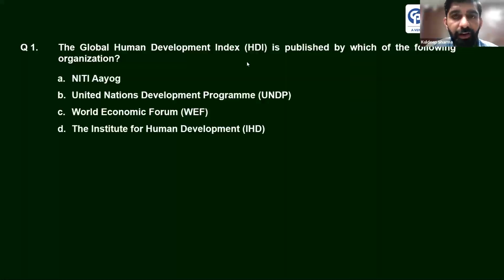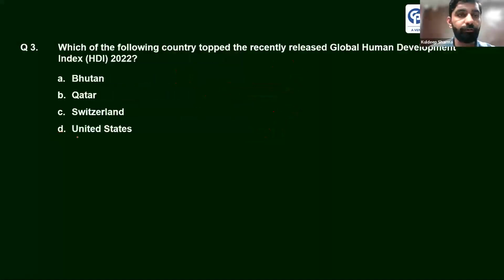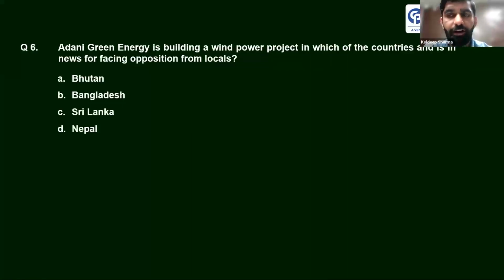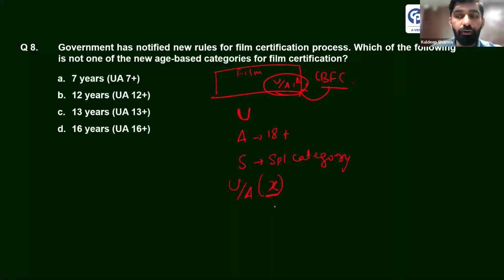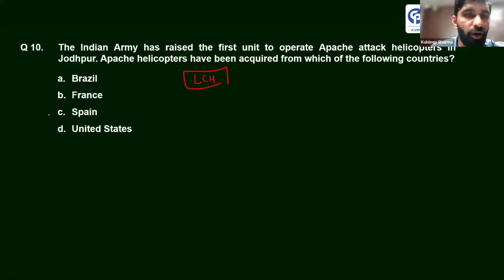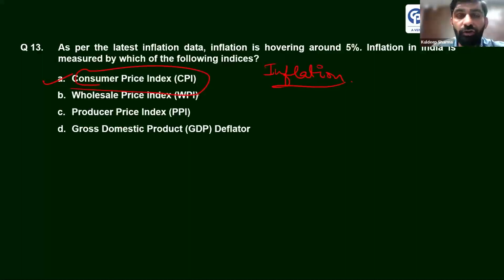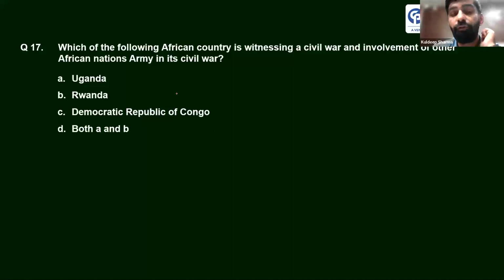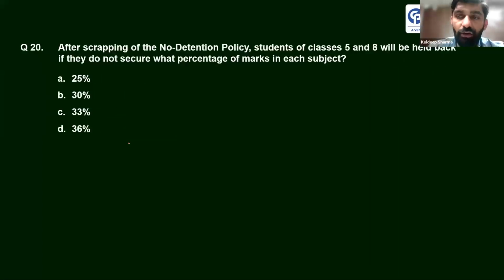General Knowledge Questions & Answers | 16 March 2024 | CLAT 2025 | ClatPrep Education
General Knowledge Questions & Answers For CLAT 2025, AILET, OLETs (other law entrance tests) & competitive exams.

Why ClatPrep?

CLAT 2023: AIR 2(AIOM), AIR 6 , AIR 8, AIR 10, AIR 9(SC), 23 ,24 ,40 ,62 , 71 , 72 , 82 ,102, 107 , 109 , 110 , 121 , 123 , 132 , 151, 156 , 180, 183, 196 ...& counting

AILET 2023: AIR 7, 22, 23, 36, 38, 52, 63, 64, 65, 71, 81, 104, 109, AIR 1(SC), Rajasthan Rank 1, 2, 4, 5.

CLAT 2022: AIR 1, 3, 6, 10.
17 in Top 100 AIR

ClatPrep hai…. Toh mumkin hai…